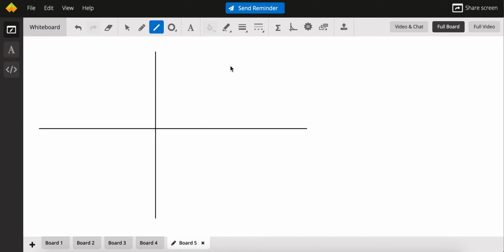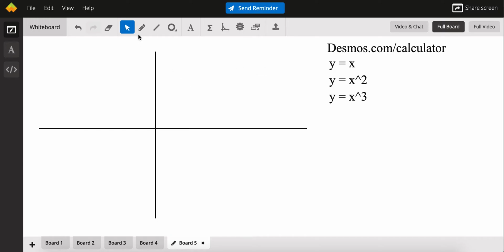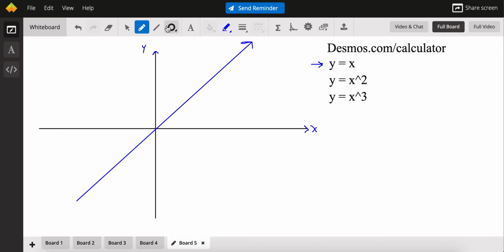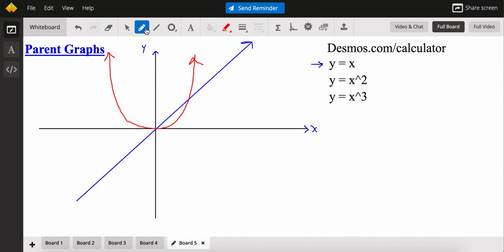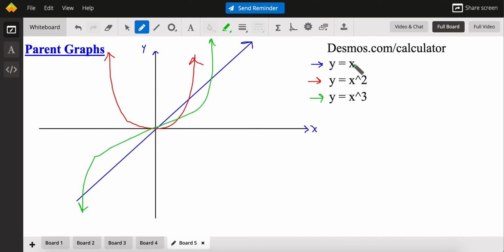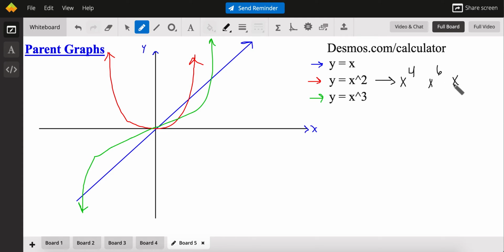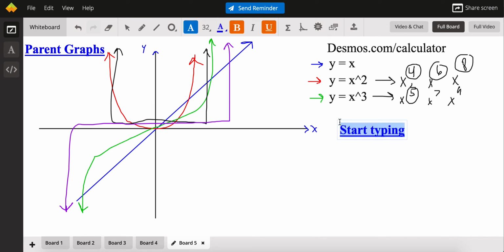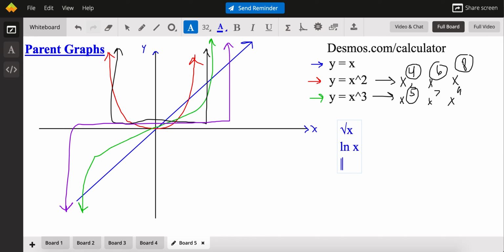Algebra 1: Parent graphs.